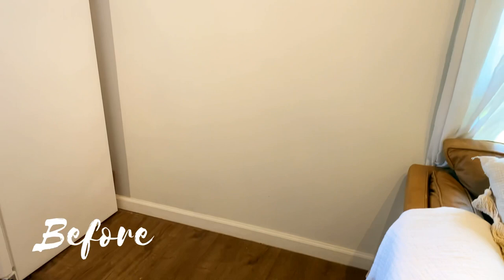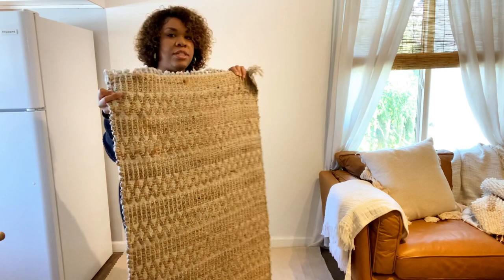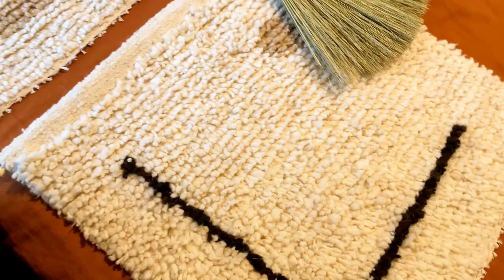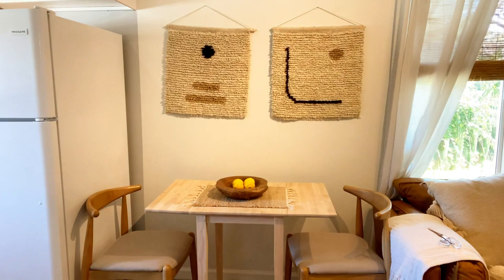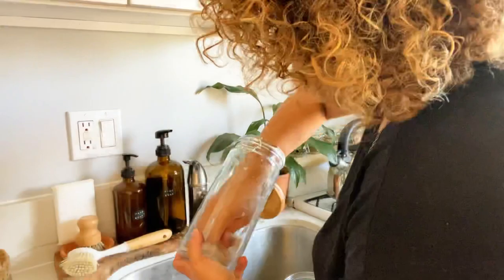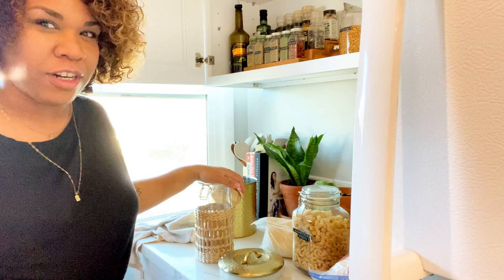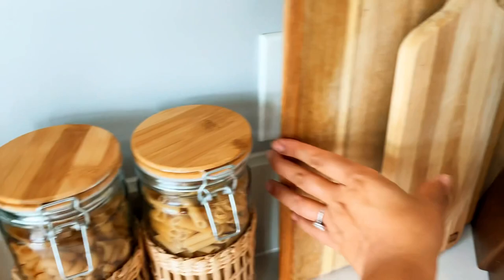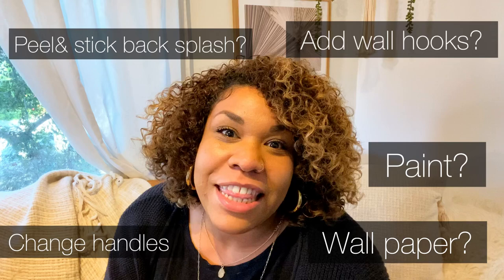DINETTE &KITCHEN REFRESH BOHO/ SCANDI INSPIRED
Hey fam,
 Jasmine

⋒Product Links & Info
brass handles
Boho throw blanket
Glass canisters (similar)
Glass canister wood lid similar
Khaki utensil set
Bamboo dish rack(similar)

(if you want links to anything that’s not on here let me know and i will be happy to add them for you if i have them.)